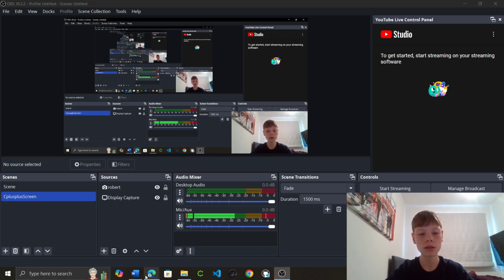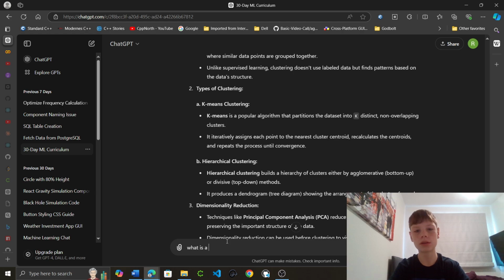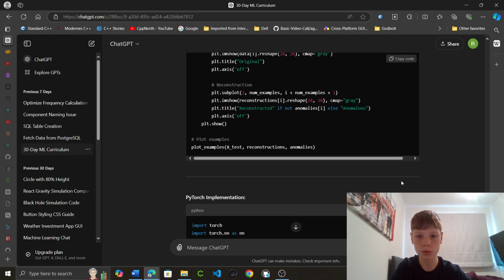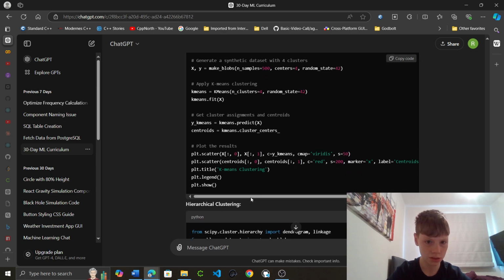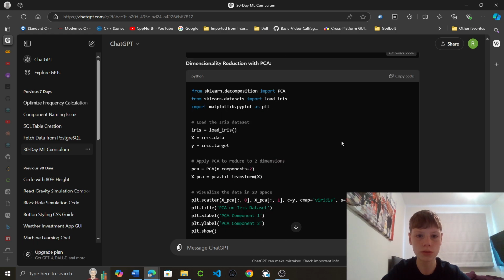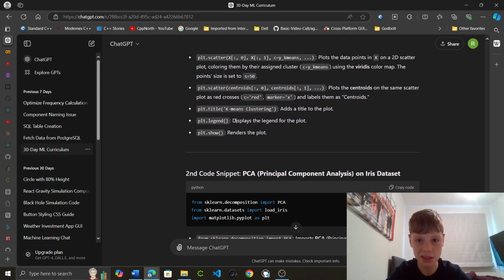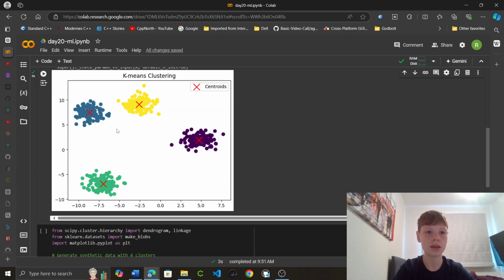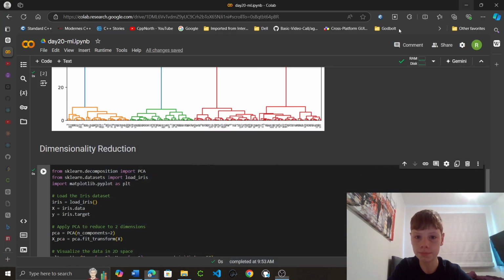day 20 of learning ml from chatgpt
clustering: k-means, hierarchal and dimensionality reduction